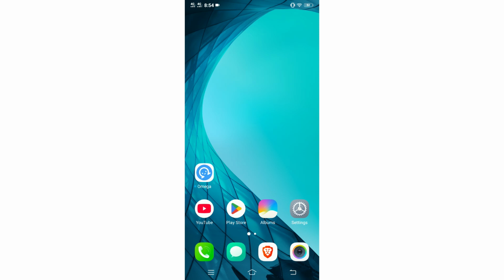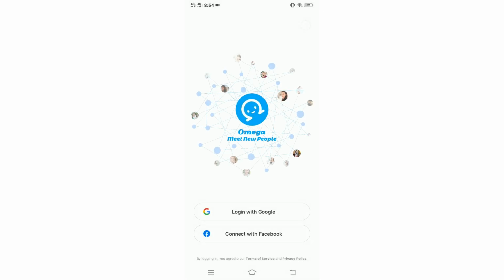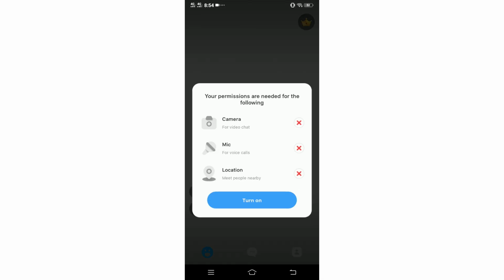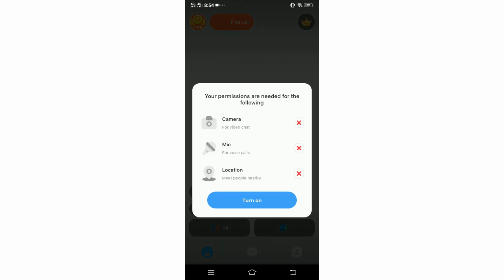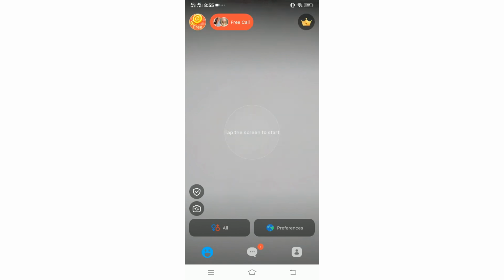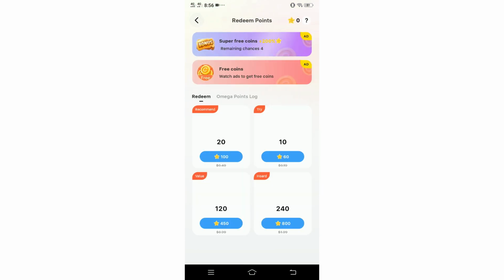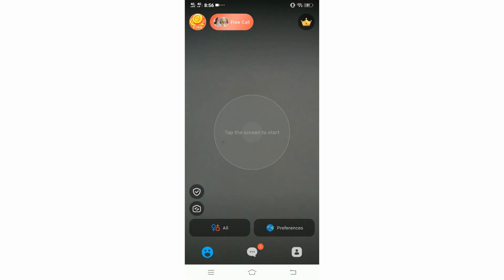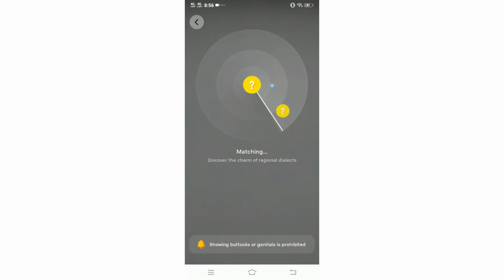How to Use Omega Video Call App (Complete Beginner's Guide 2026)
Learn how to use the Omega Video Call App with this easy tutorial.
In this video, you'll learn how to install Omega, sign in, set up permissions, explore the app's features, view messages, earn coins, and start video chatting with new people. This beginner friendly guide covers everything you need to get started with the Omega Video Call App.